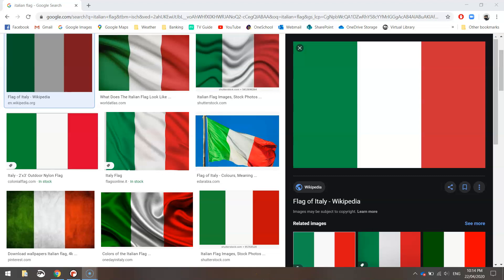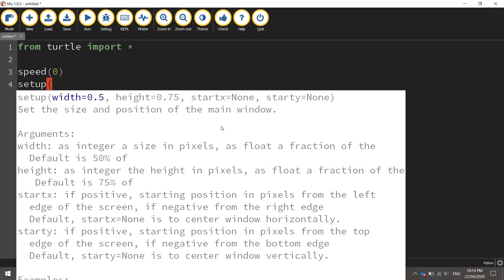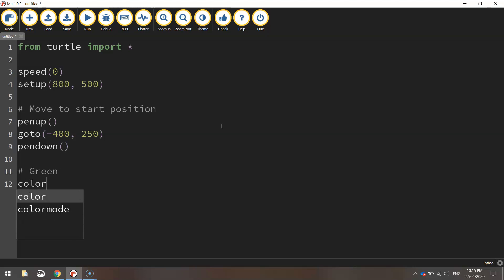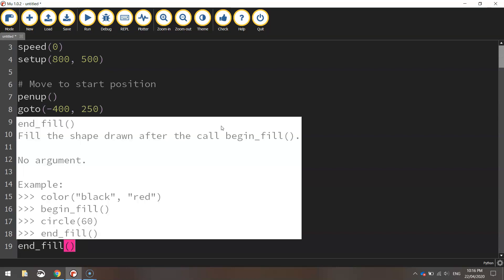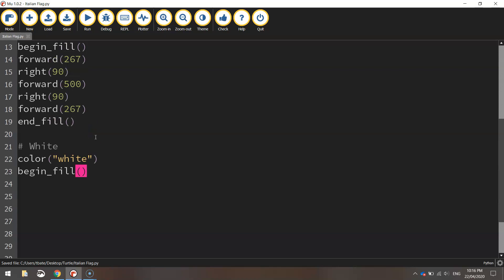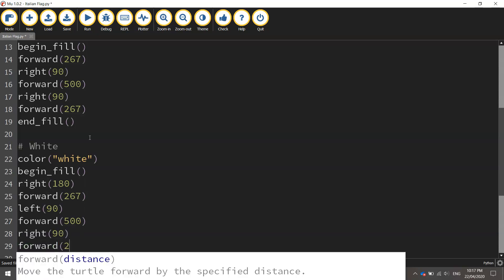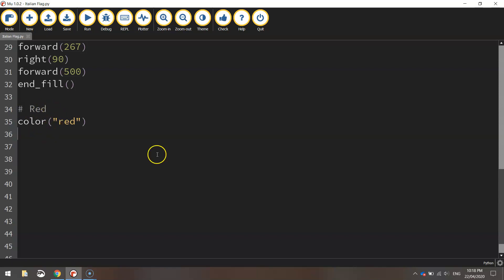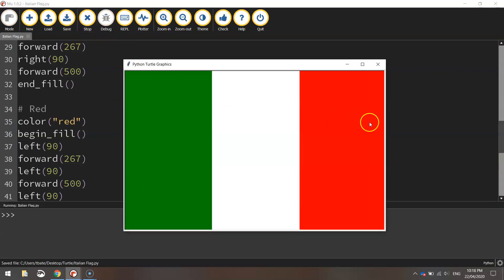Python Turtle - Code the Italian Flag Tutorial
Learn how to quickly draw the Italian flag using Python's Turtle module.

~ CODE ~

speed(0)
setup(800, 500)

# Move to start position
penup()
goto(-400, 250)
pendown()

# Green
color("green")
begin_fill()
forward(267)
right(90)
forward(500)
right(90)
forward(267)
end_fill()

# White
color("white")
begin_fill()
right(180)
forward(267)
left(90)
forward(500)
right(90)
forward(267)
right(90)
forward(500)
end_fill()

# Red
color("red")
begin_fill()
left(90)
forward(267)
left(90)
forward(500)
left(90)
forward(267)
end_fill()

hideturtle()